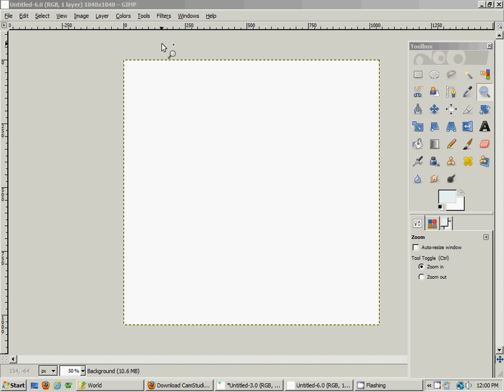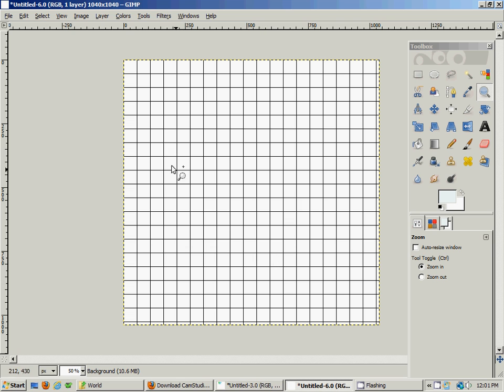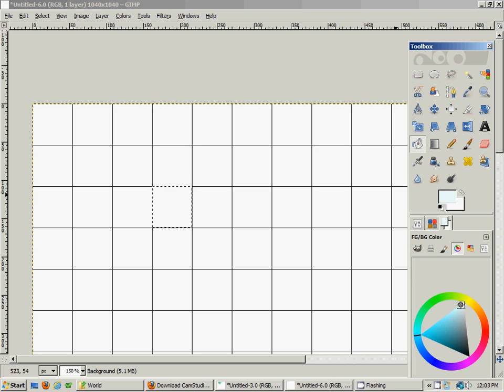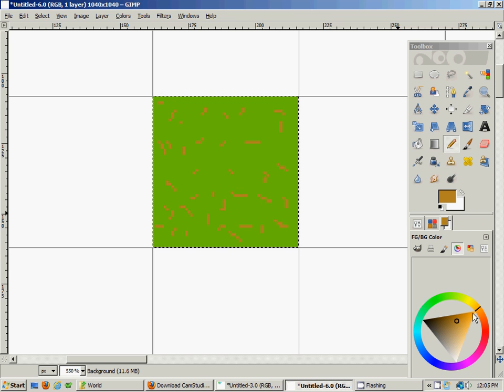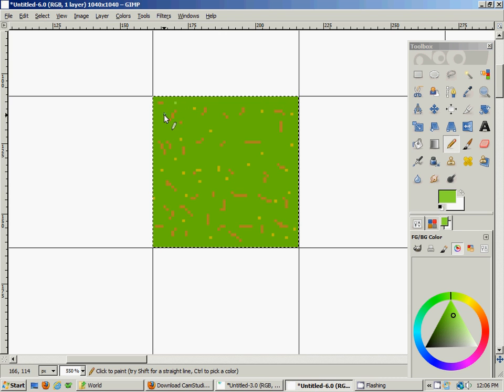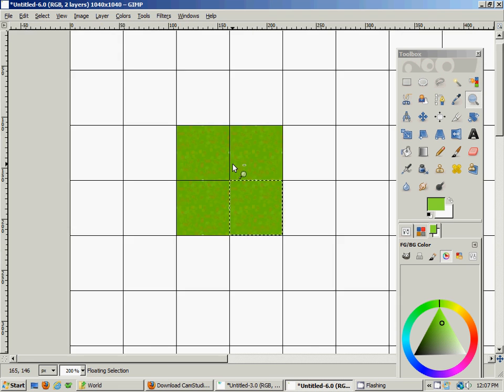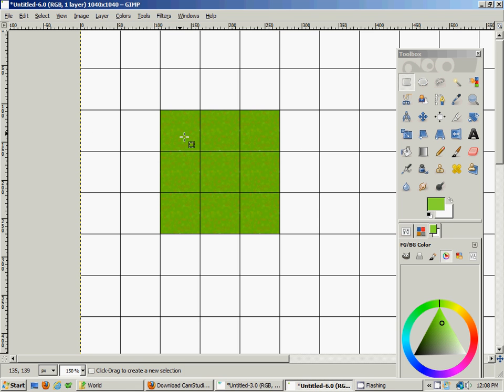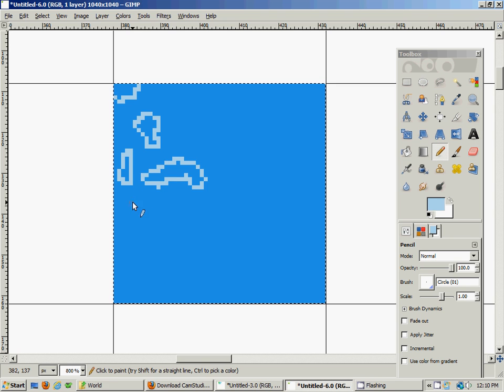RPG From Scratch Part 1.avi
Part 1 in the RPG from Scratch series shows basic source texture creation using the free GIMP software.  We begin this tutorial by creating the basic grass and ocean texture for a 2D RPG game.  This tutorial will be a documentary on the creation of a 2D RPG game just like Final Fantasy 1.

We will develop all the graphics for the game using GIMP.  We will then make a map editor which will allow a graphical user interface to be used for the creation of dungeon levels as well as the world map.  Then we will design the UI for the game and begin designing the game mechanics as well as enemy creation.  Hope you enjoy!